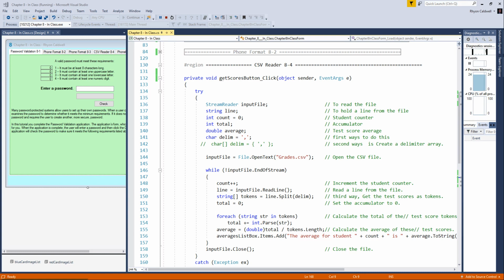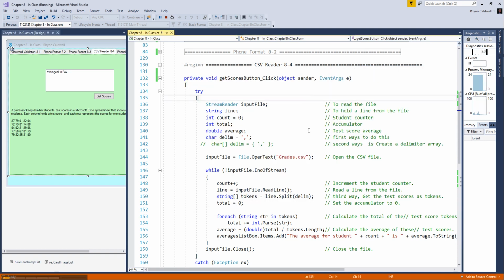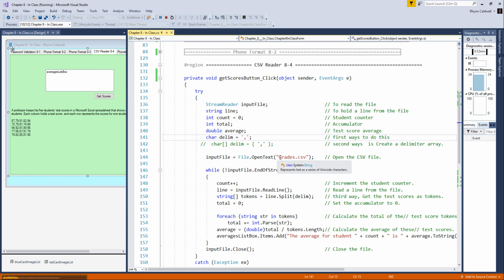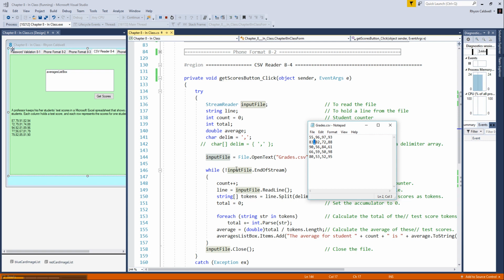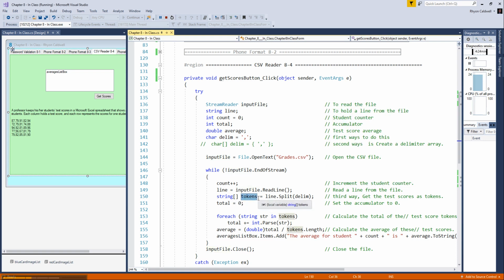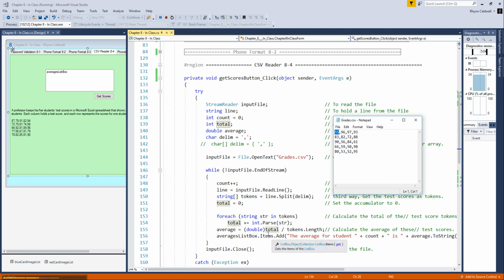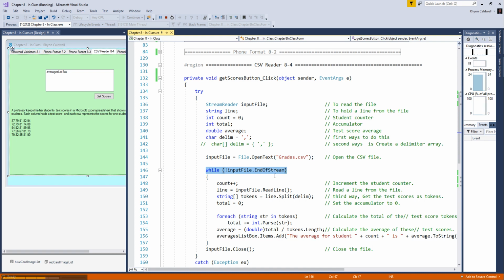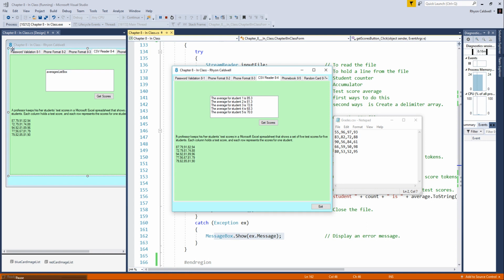C# Chapter 8 Processing Data Part 11 CSV Reader 8 4 swf